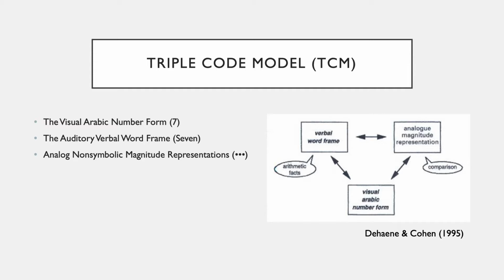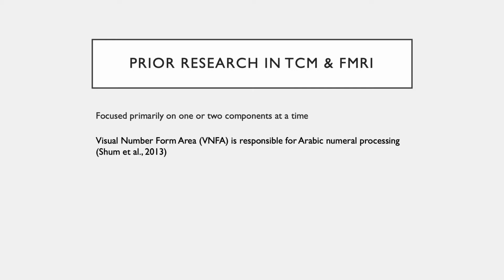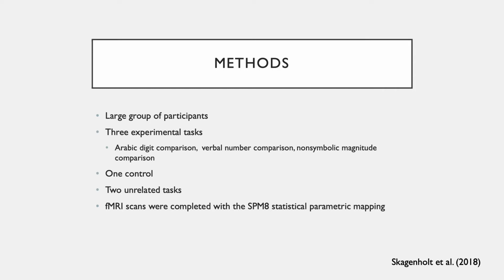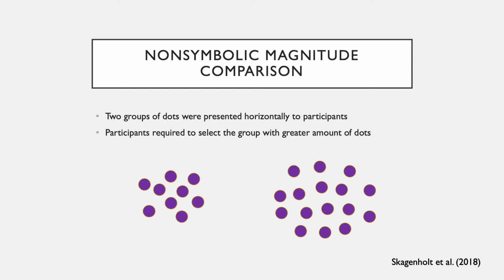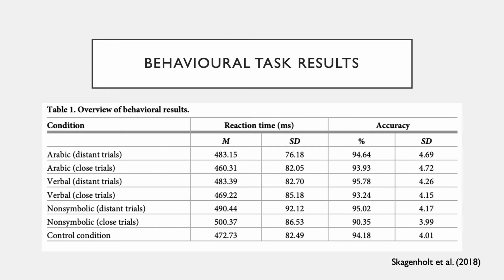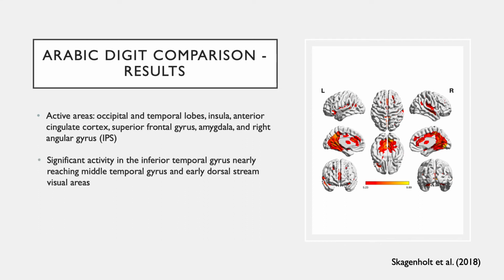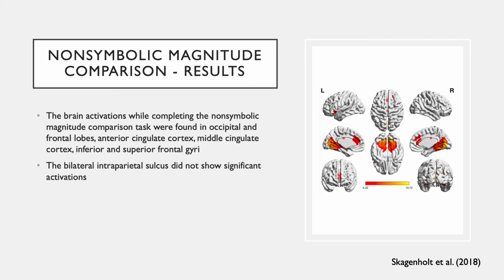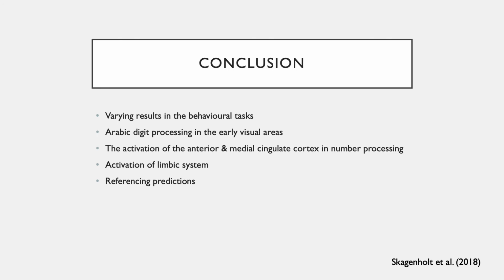The Triple Code Model and fMRI